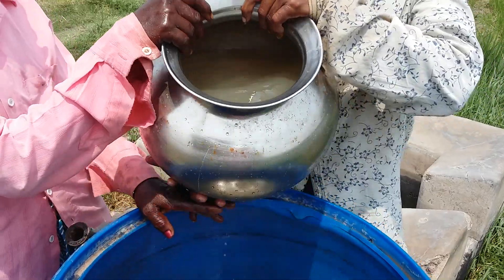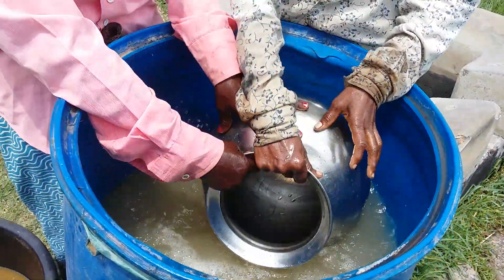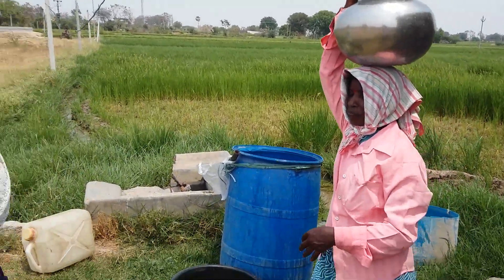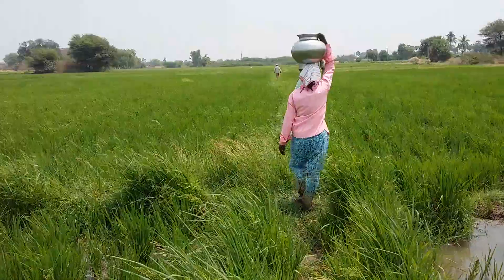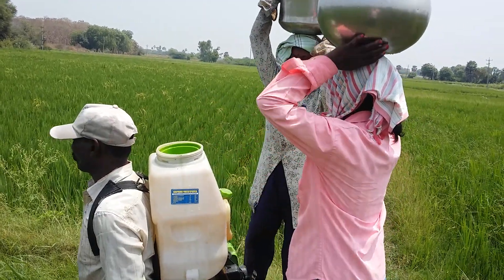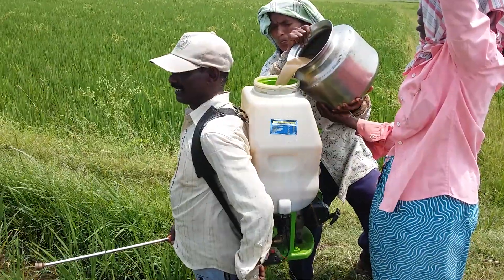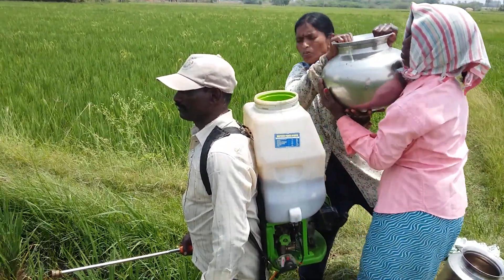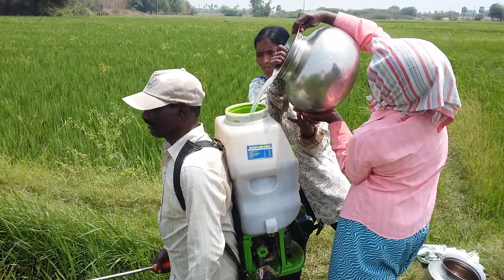Spraying of Organic Micro Nutrition Solution with Waste Decomposer మైక్రో న్యూట్రిషన్ సొల్యూషన్,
ncof WDC తో తయారైన ఆ.మై.న్యూ. సొల్యూషన్ పిచికారి - రాత్రి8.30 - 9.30 మధ్య ఫోన్ చేయగలరు పడాల గౌతమ్